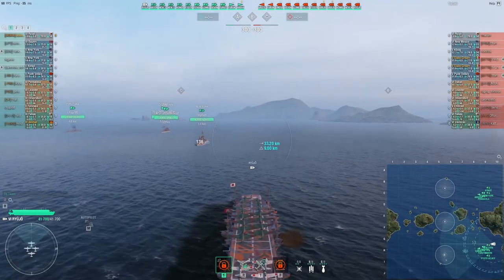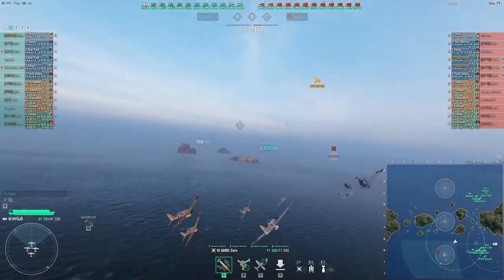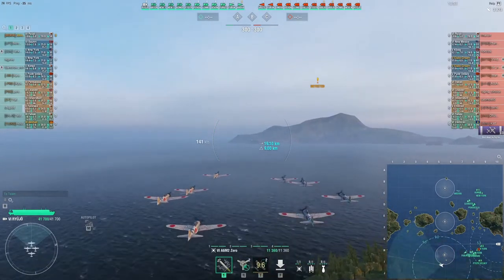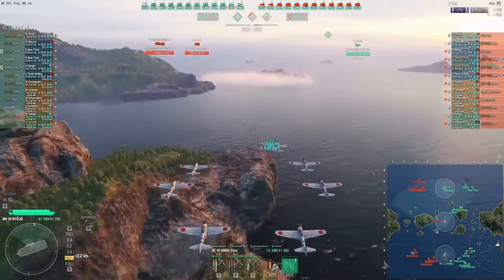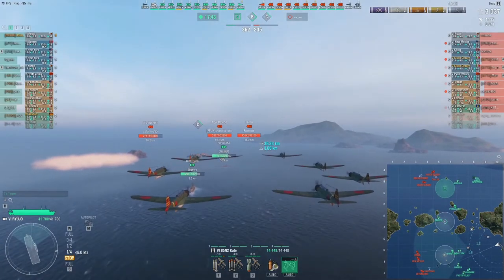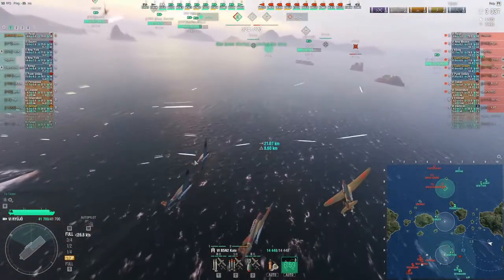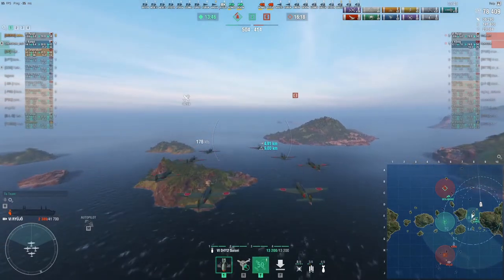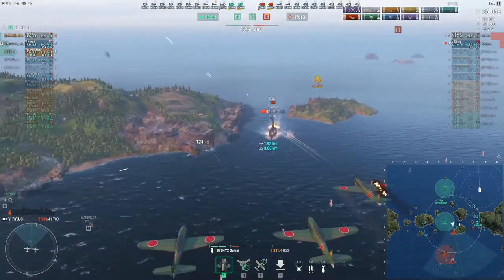WoWs Ryujo - a narration to decision making in a tier 6 battle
WowS has a user driven "help me" discord server, what a fantastic idea. On that server you can submit your replays and ask good players for an analysis. I saw that there were quite a few request to analyze tier 6 CV gameplay, mostly Ryujo. This brought me to make a small guide myself.
I will focus on why I send planes to a certain target and also how I read the battle.
Kindly note that there is no absolute truth, so there may also be other ways to play CVs successfully. Furthermore I make several mistakes/bad drops in this battle.
I apoligze for the loud in-game sound. I did this rather fast and in one take.

I am not one of the tutors, just a regular Joe.
Game version is 0.9.3.1